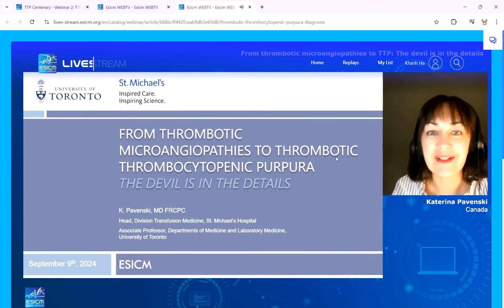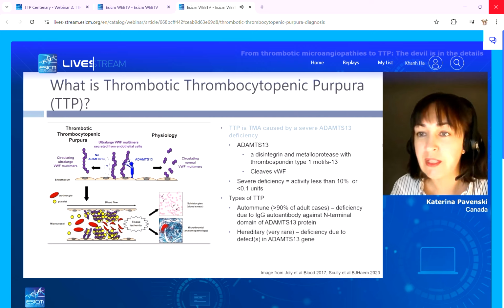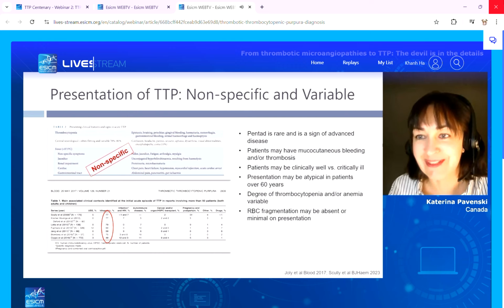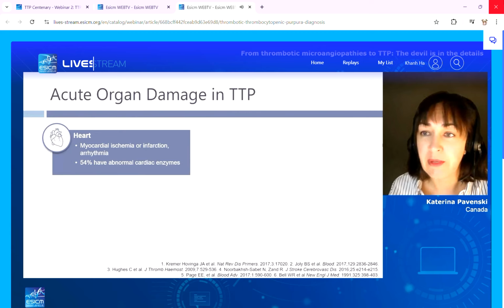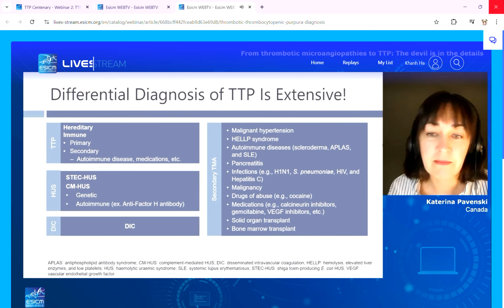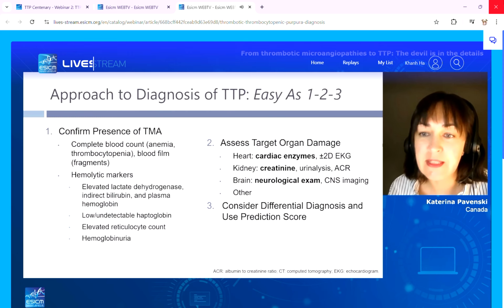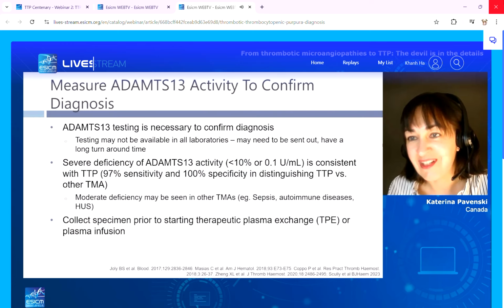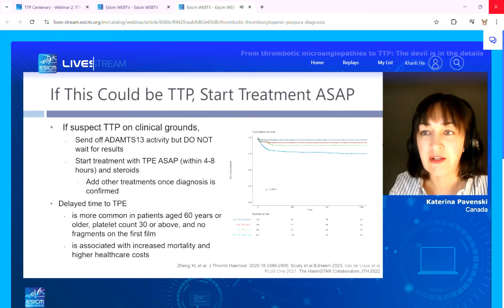From thrombotic microangiopathies to TTP